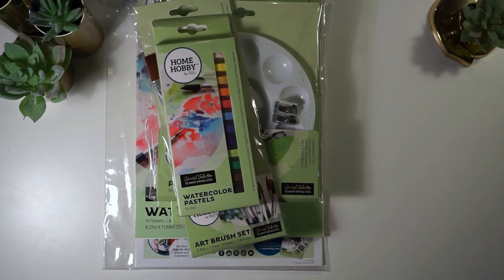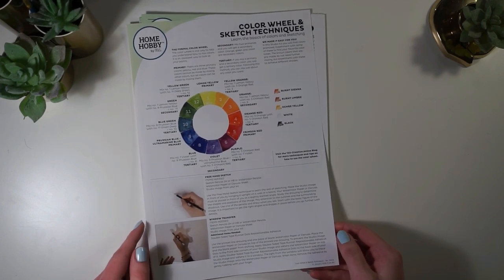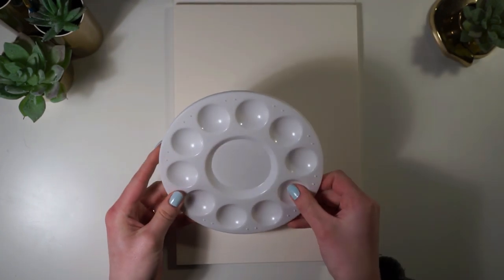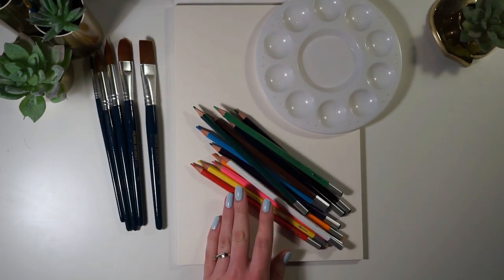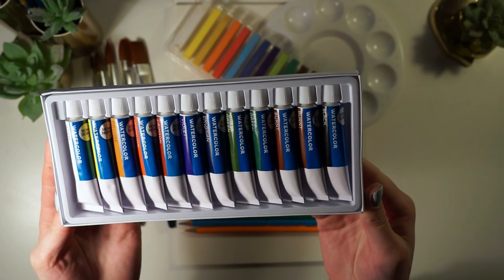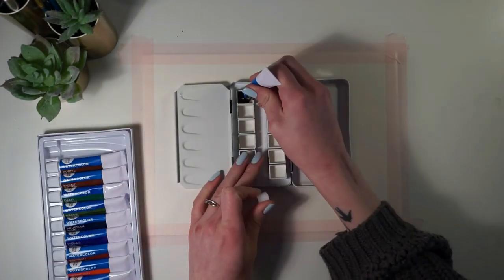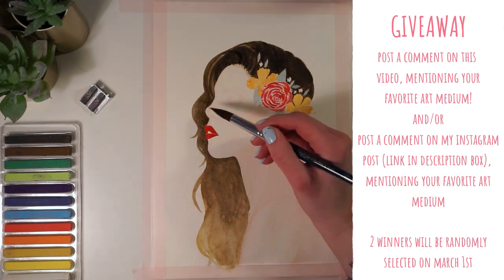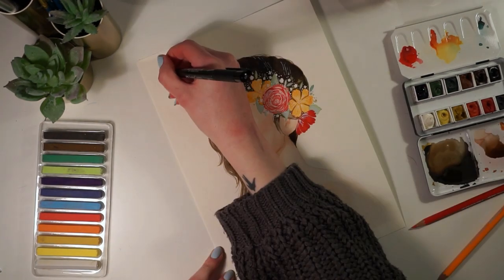Watercolor Studio Kit GIVEAWAY and Review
So, a while back the company contacted me about doing a review on their Watercolor Studio Kit. I was so pleasantly surprised about the composition of this set, and believe it is a perfect beginners watercolor kit!

They were also kind enough to offer 2 more kits to share with you guys!

* You must be of legal age or have your parents permission to enter
* Post a comment on this video mentioning your favorite art medium and/or post a comment mentioning your favorite art medium on the giveaway post on my instagram
* Two winners will be picked randomly on March 1st 2019. One winner will be picked from YouTube and one winner from Instagram.

WHERE ELSE TO FIND ME:
➤ Etsy shop